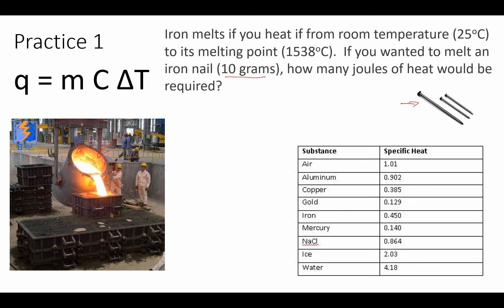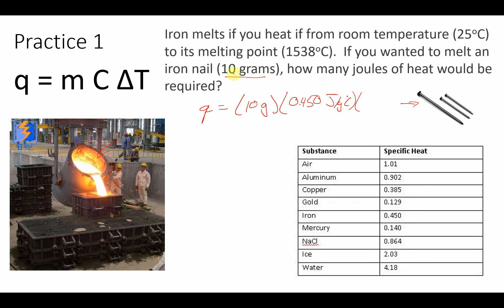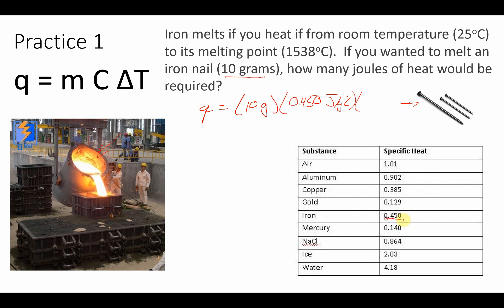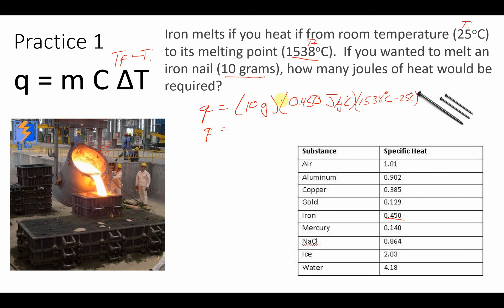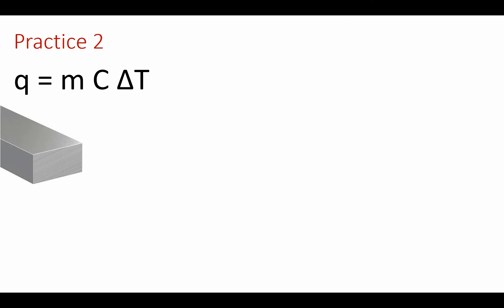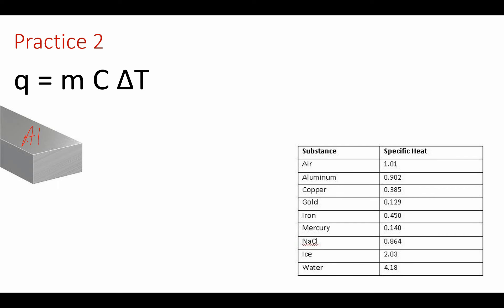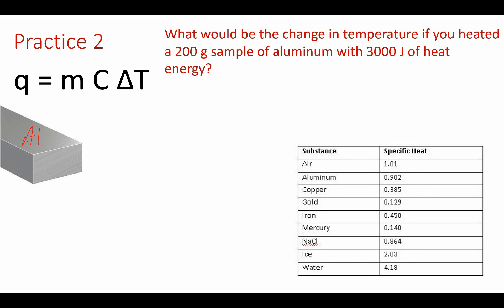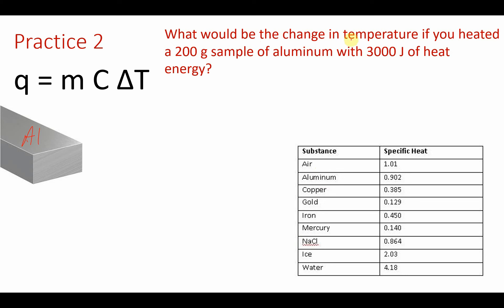Lesson 5 Practice Debrief #1 (part 3)